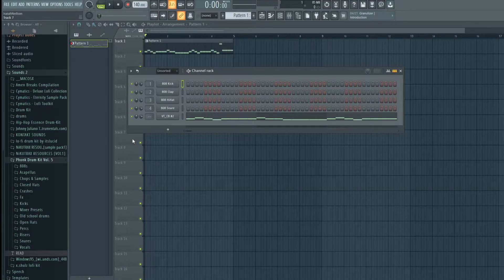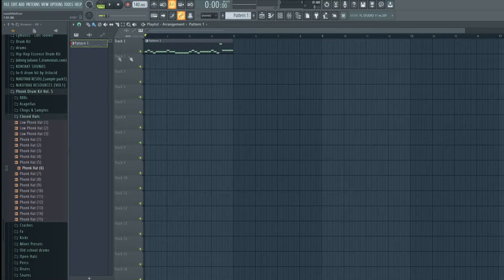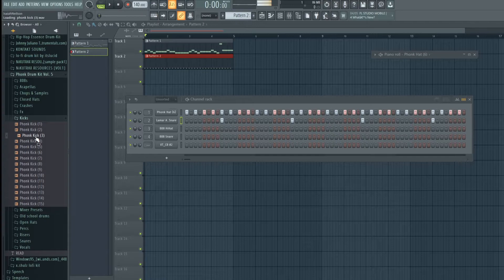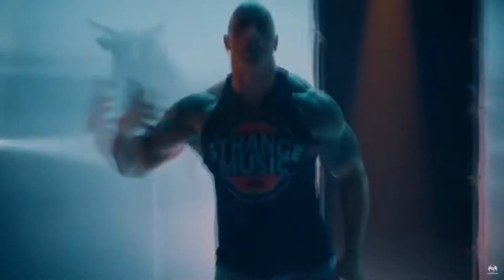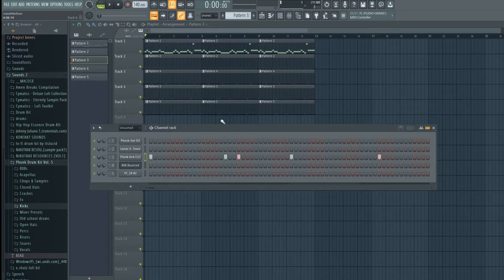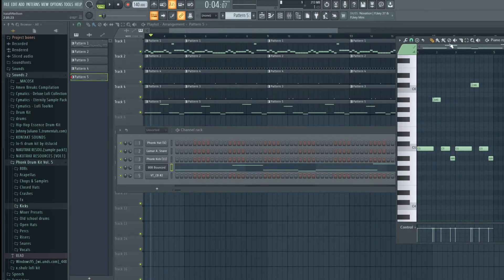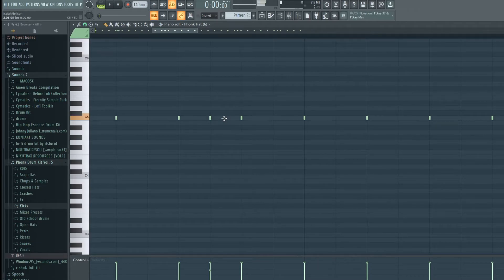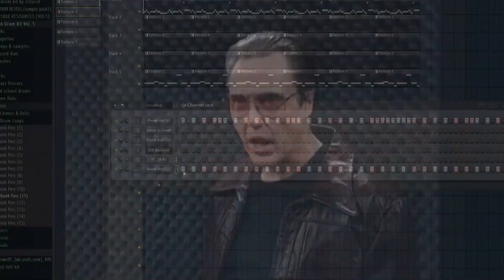How to make PHONK drums in FL STUDIO 20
Phonk drum kit 5:
How to make phonk drums in fl studio